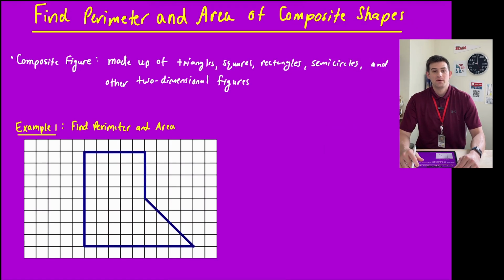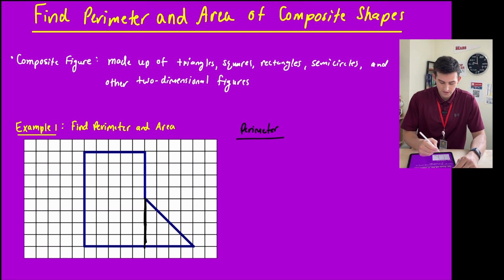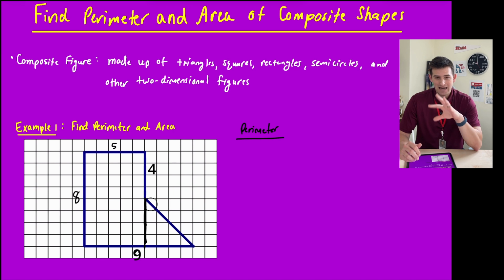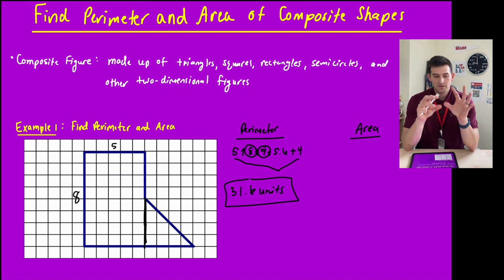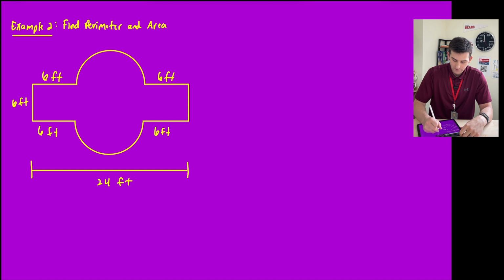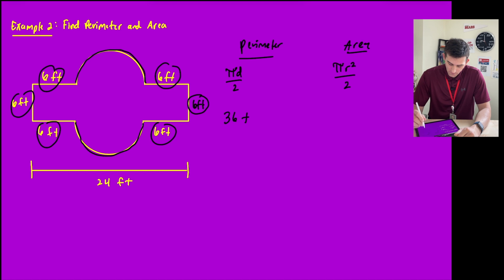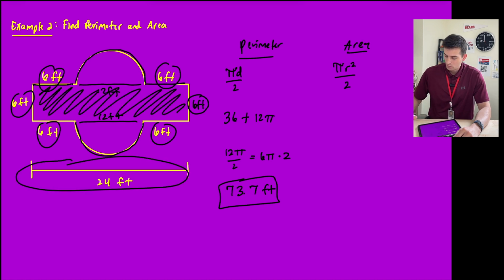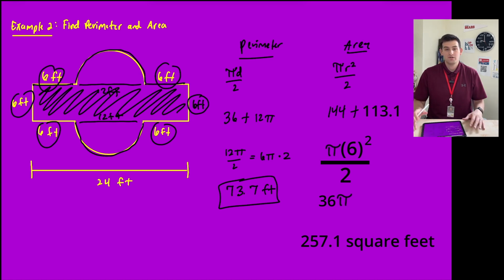Find Perimeter and Area of Composite Shapes